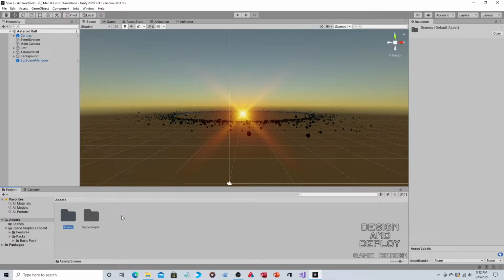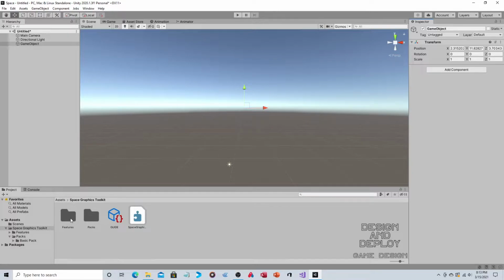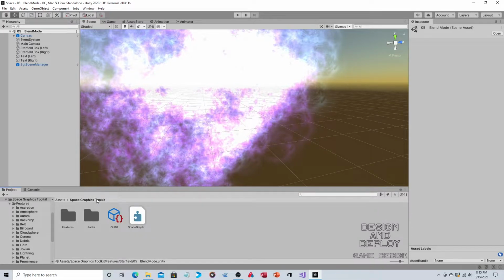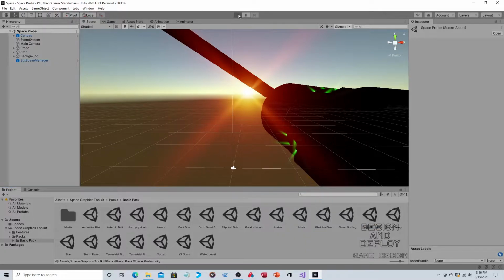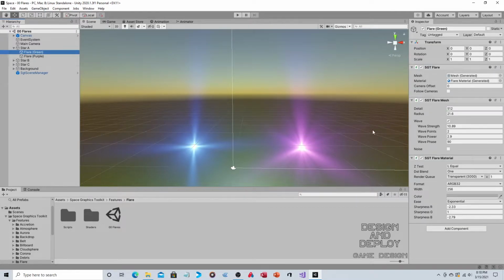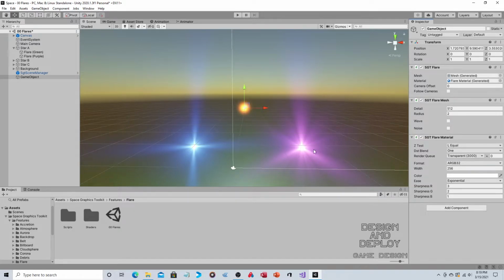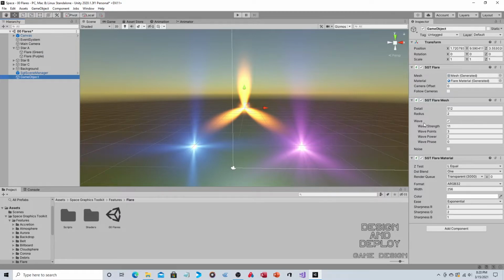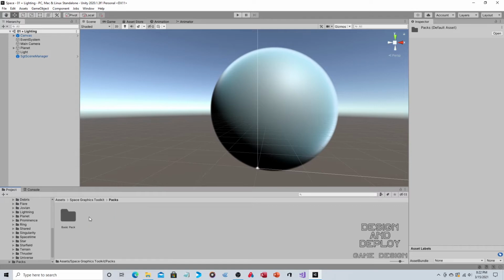Unity Asset Review - Space Graphics Toolkit